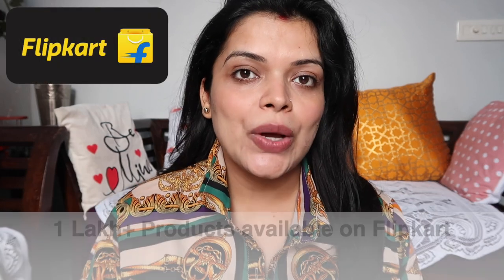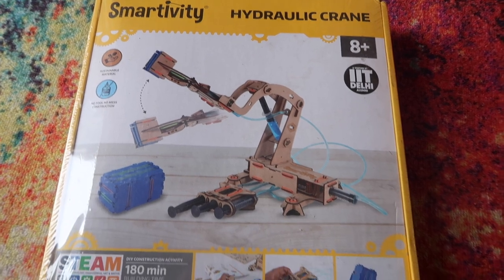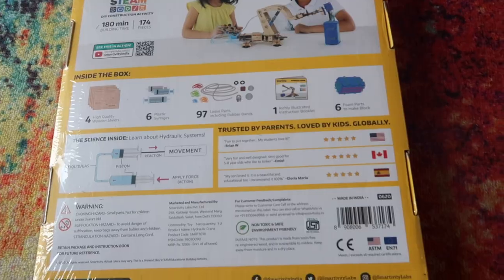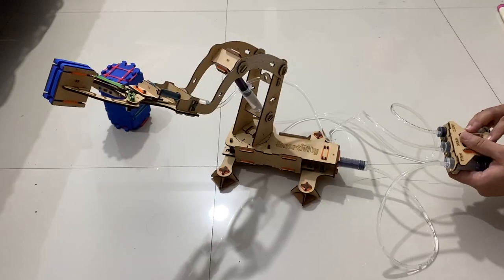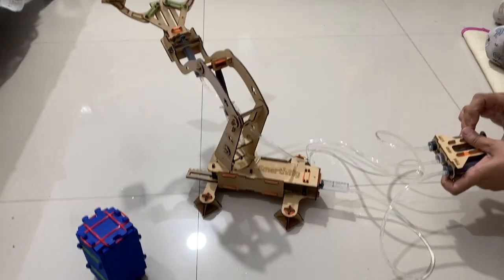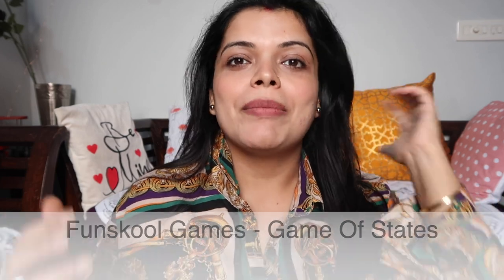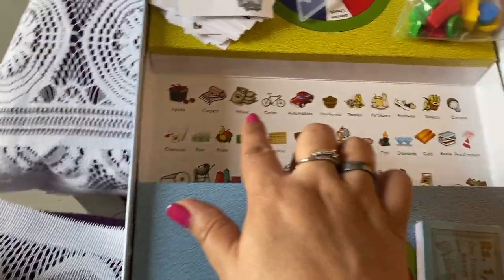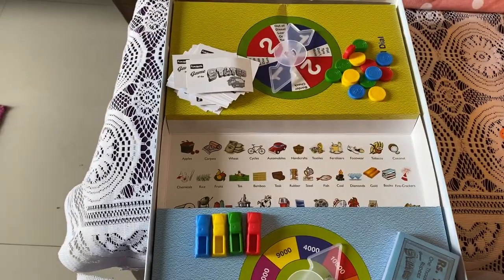Best Educational Activity / Toys for kids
Smartivity Hydraulic Crane STEM Educational DIY Fun Toys, Educational & Construction based Activity Game for Kids 8 to 14, Gifts for Boys & Girls, Learn Science Engineering Project, Made in India (Multicolor)